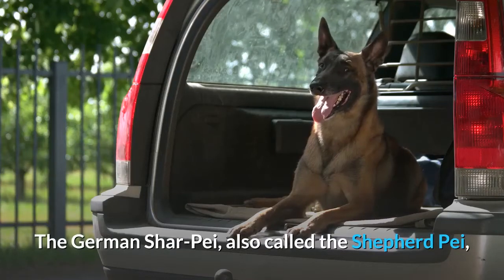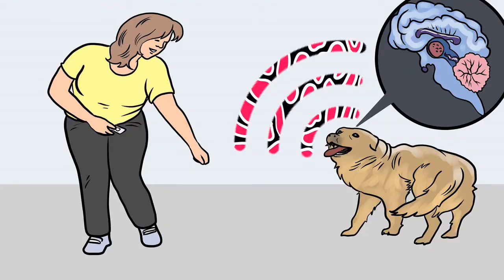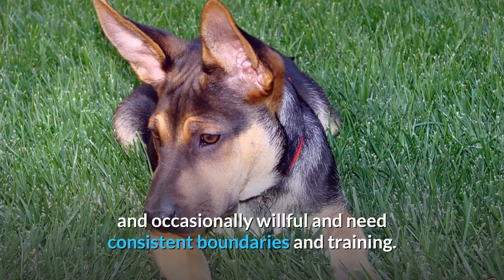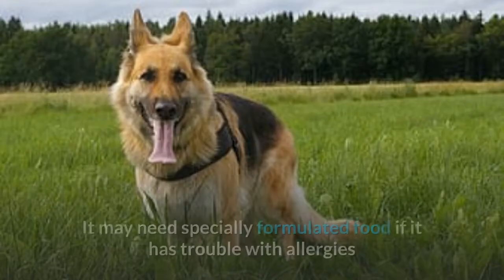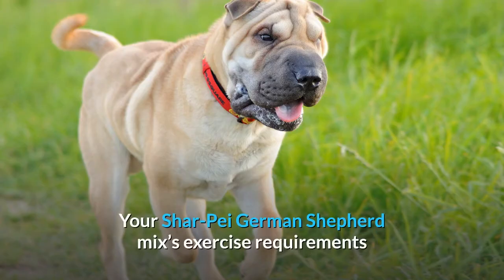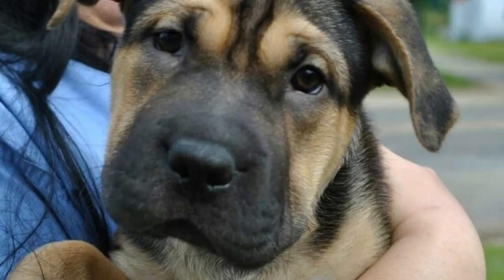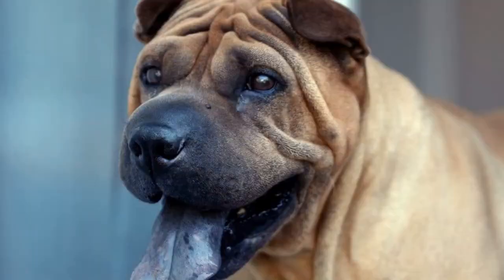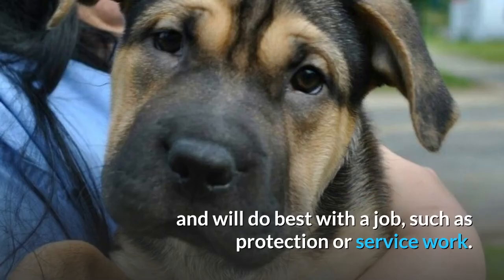German Shepherd and Shar-Pei Mix (Shepherd Pei): What should you know about this Mix-breed?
The German Shar-Pei, also called the Shepherd Pei, is a German Shepherd Dog mixed with a Chinese Shar-Pei. This Shar-Pei and German Shepherd mix is a courageous, confident, and loyal companion, but his watchful instincts mean he may need an experienced owner to shape him into the ideal pet as he grows.

What Is the Origin and History of the Shar-Pei German Shepherd Mix?

The Chinese Shar-Pei German Shepherd mix is an unusual and rare designer dog. Not much is known about it since most existing examples are F1, meaning they are the first generation of designer dogs bred from Shar-Pei and German Shepherd parents.

What are the Physical Features of a Shar-Pei German Shepherd Mix?